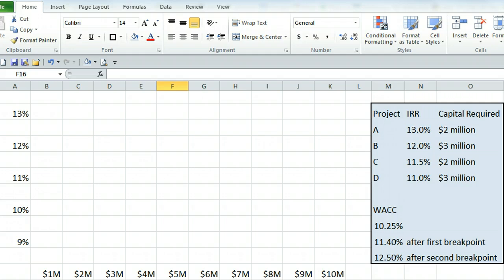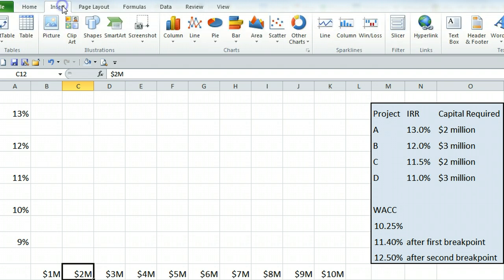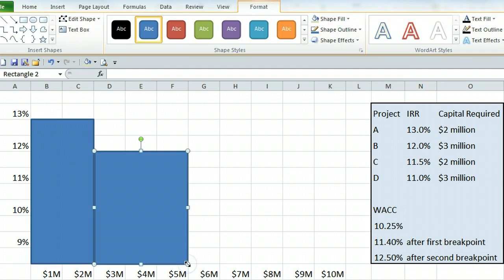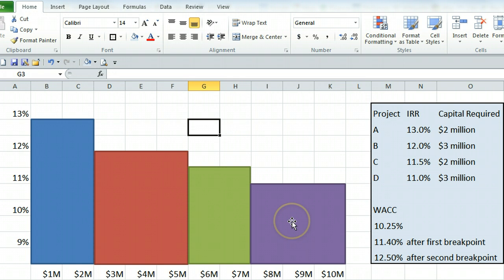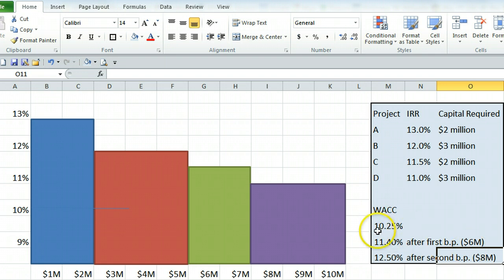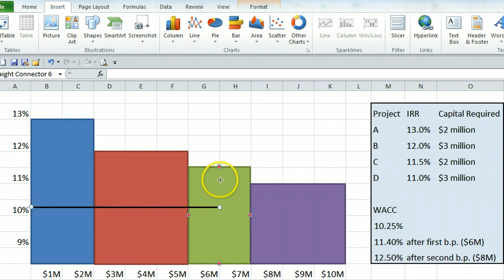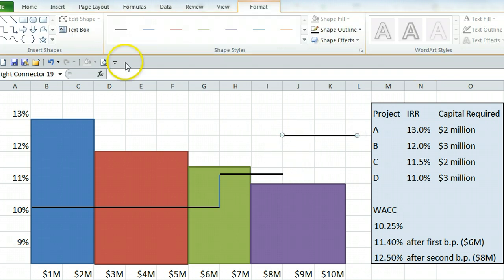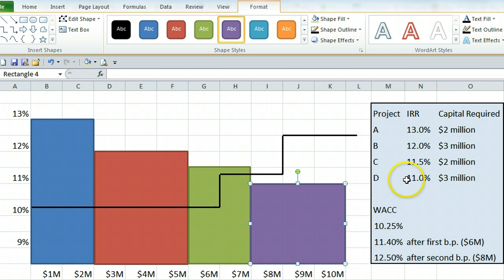Drawing the MCC/IOS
How to draw the MCC/IOS graph